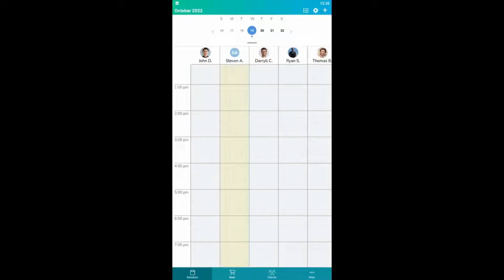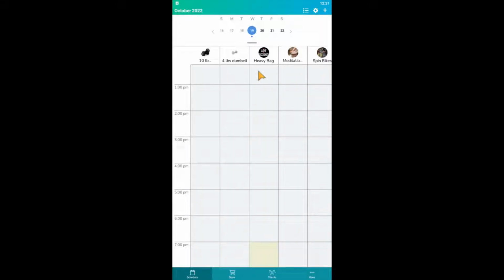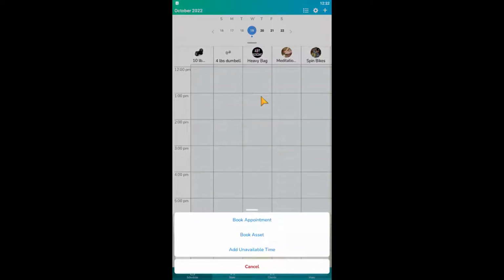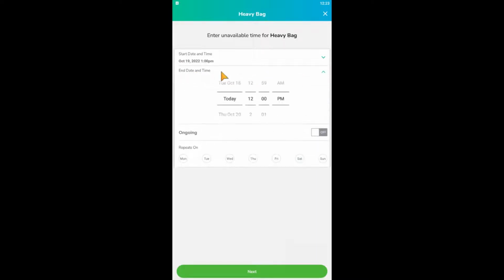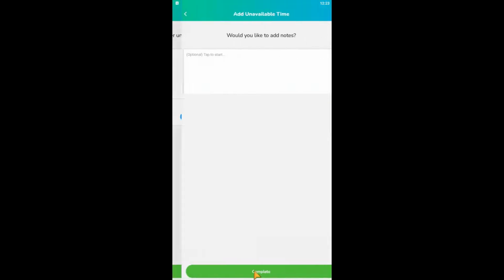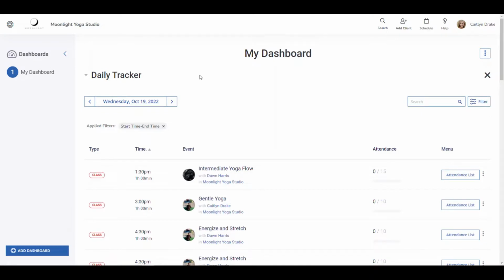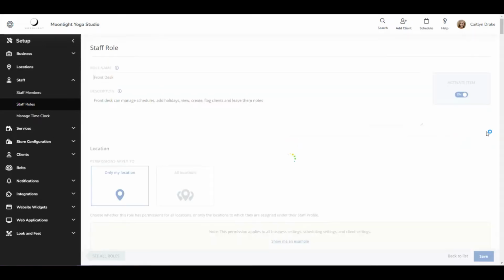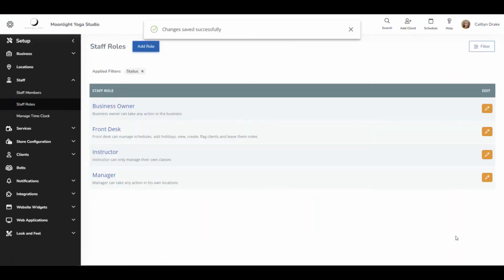Elevate Staff App: Manage Available Time for Assets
In this tutorial, we discuss how your staff can now manage the availability of Assets using the Elevate Staff App.

Introduction: 0:00
Navigating to Asset View: 0:12
Mark an Asset as Unavailable: 1:22
Enable Staff Role Permissions: 4:25
Outro: 6:07